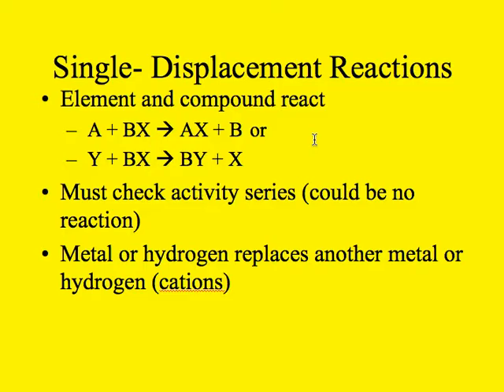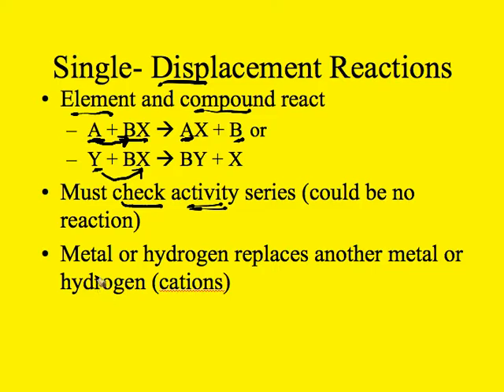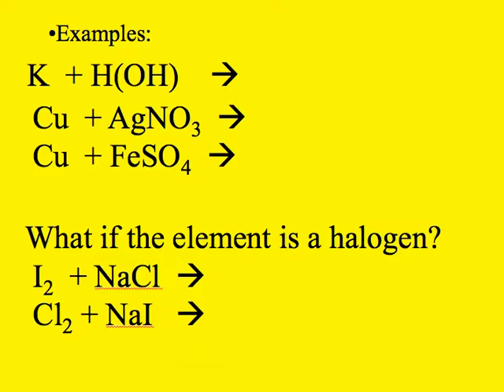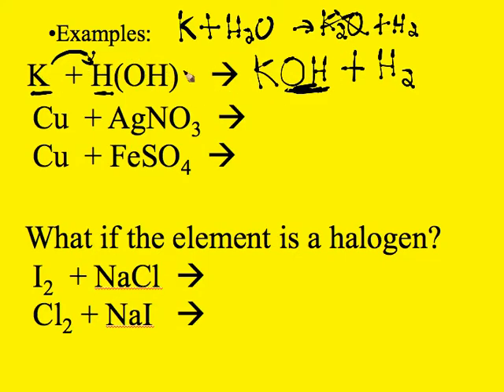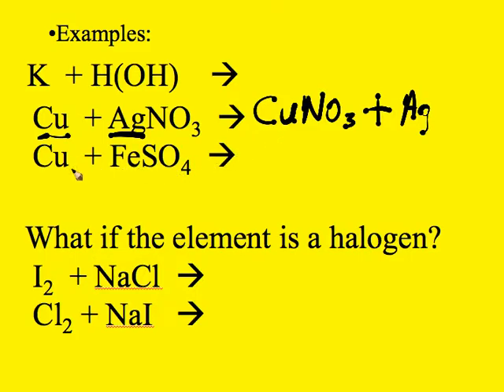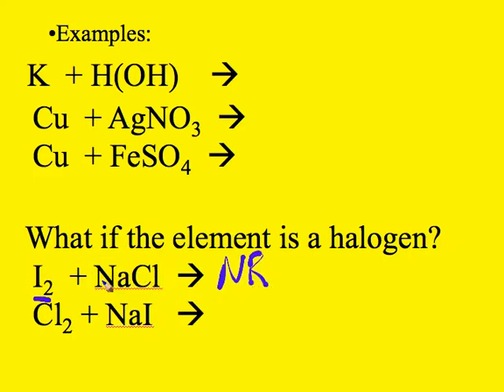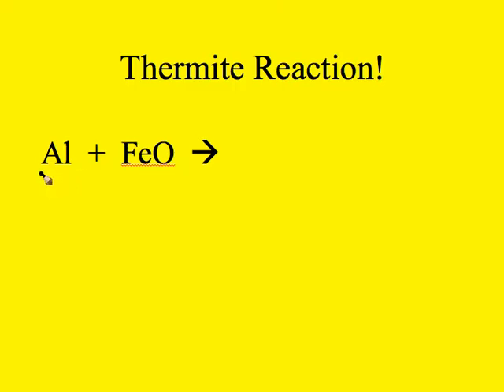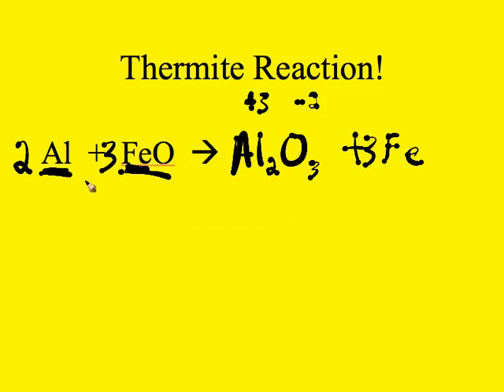Chemical Reactions Day 1